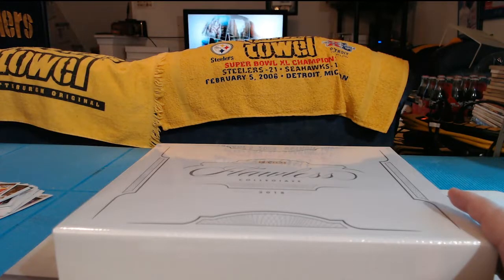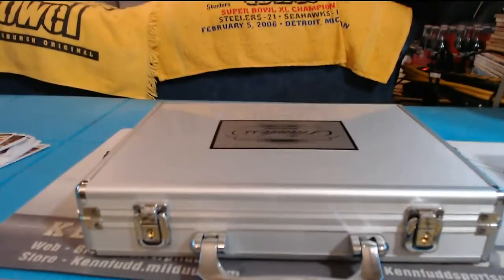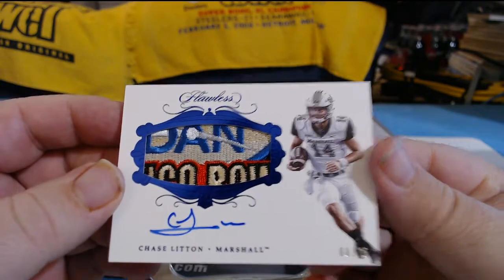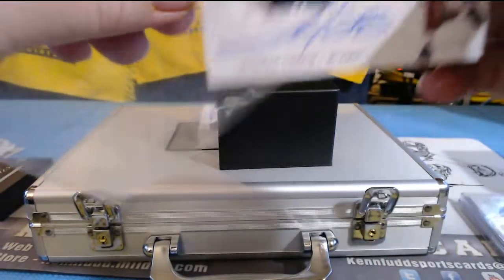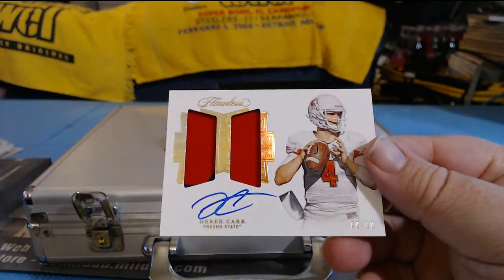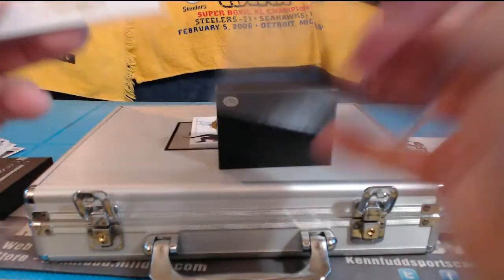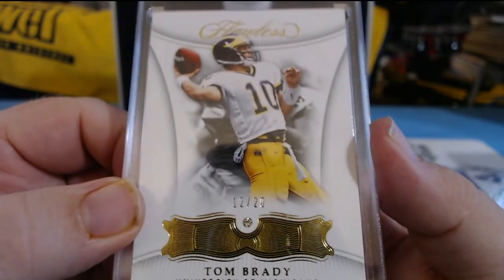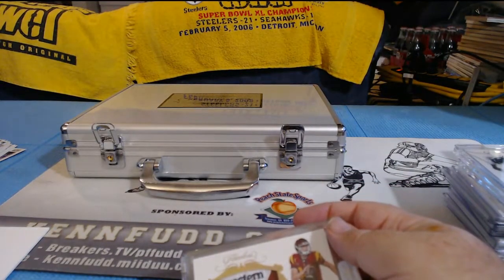leoinc pc box flawless college fb 11 11 18